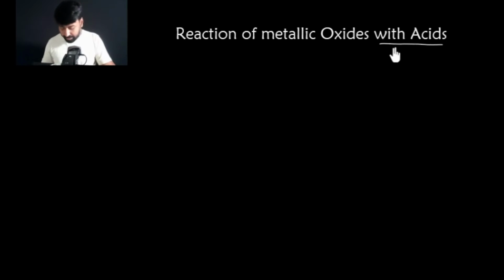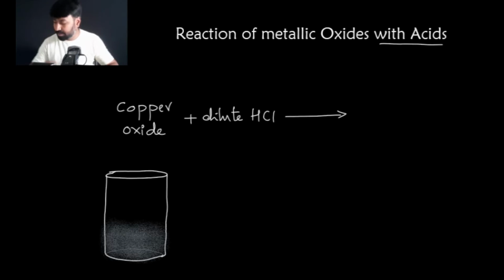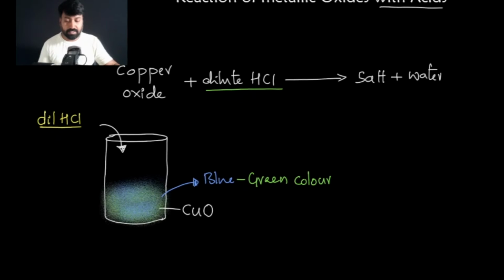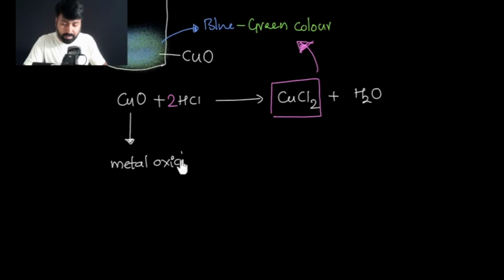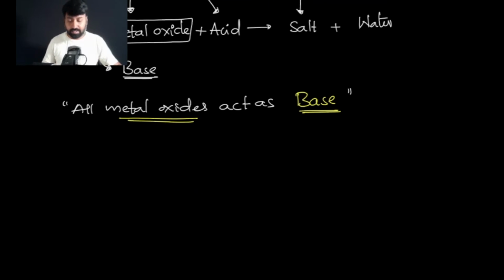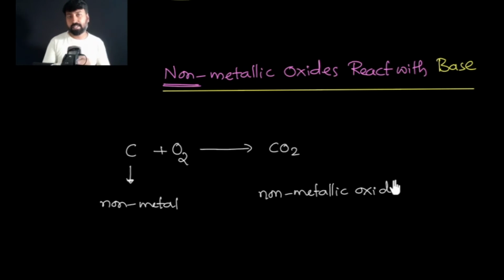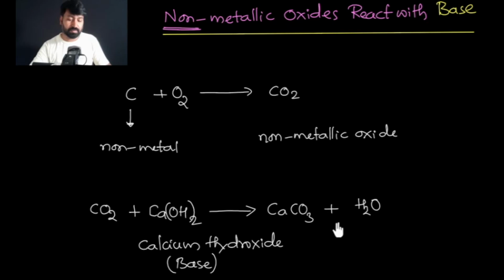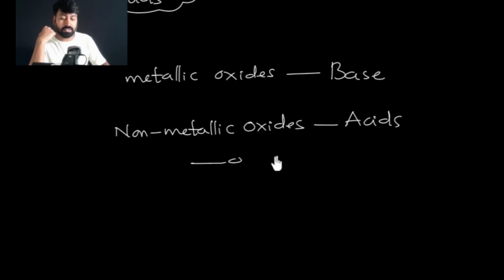Class X || Metallic and non metallic oxides